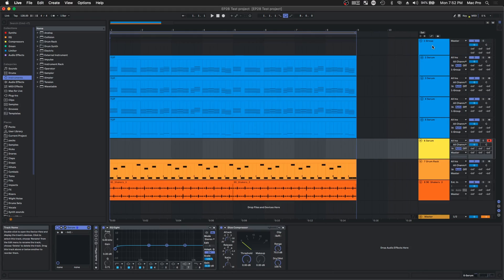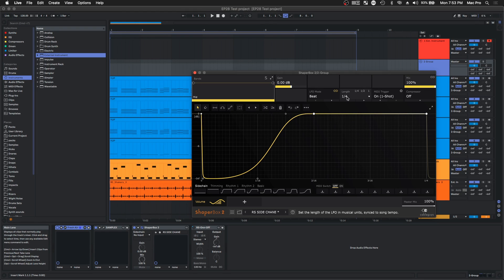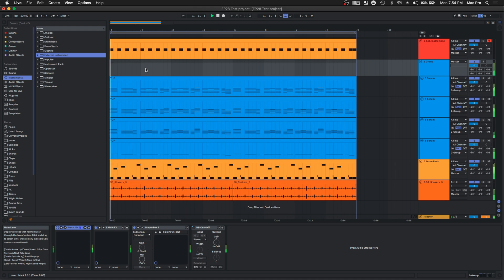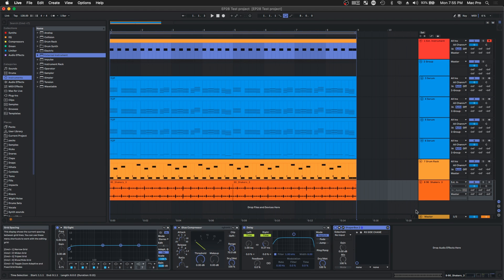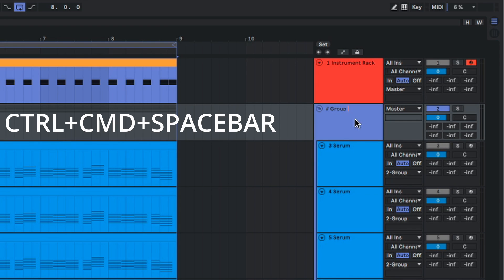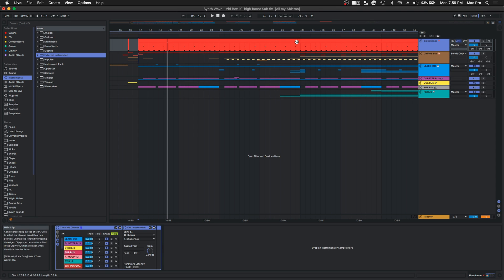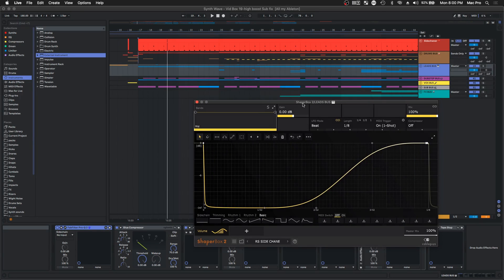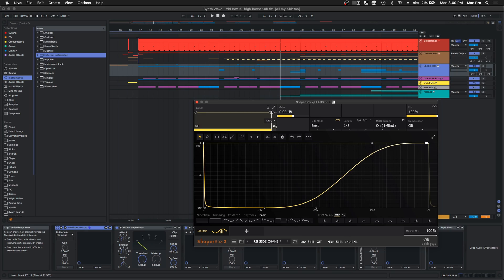How To Side Chain With Volume Shaper In Ableton Live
Gear list.

Bear dynamic DT77 Pro. Head Phones.

Camera. Almost